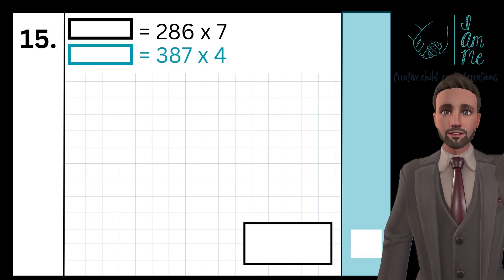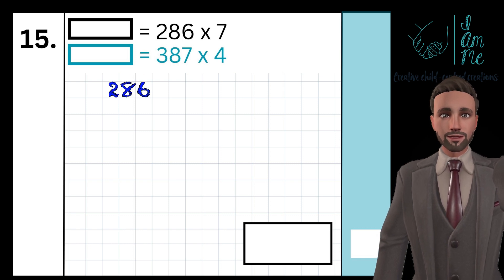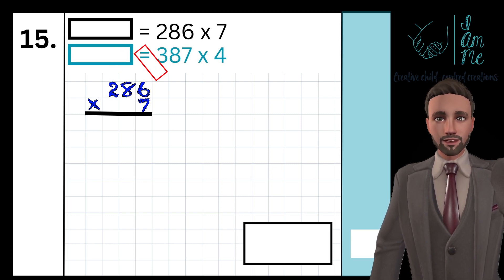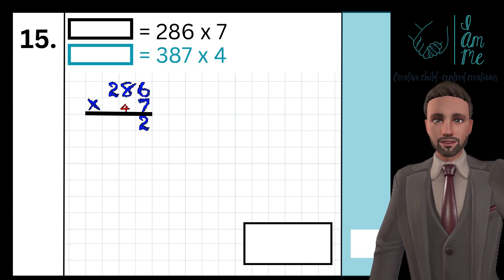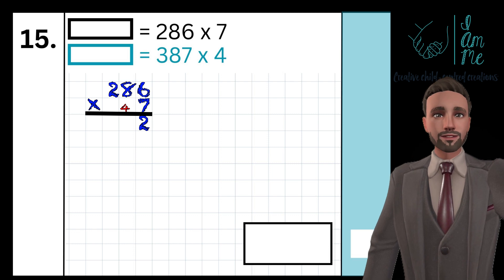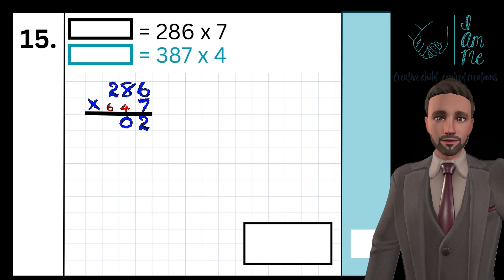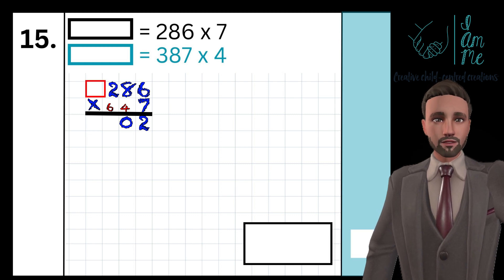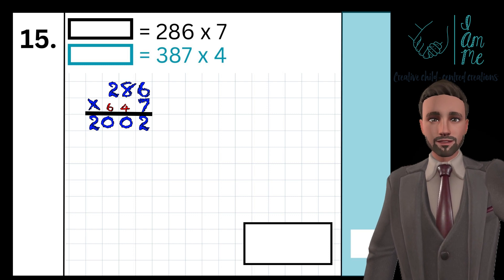The written multiplication method in 60 seconds. For kids.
How to multiply by a single integer. Just for kids.

IAmMentoring - a part of the IAmMe group.
I am a Cheshire based primary school teacher. Working in education for 10 years, i have seen children, who really want to get ahead, struggle at home. I created IAmMe to support those children. I create online resources and worksheets so children are supported in their learning at every step. I also post support for parents and carers to deal with challenging communication and changes. My aim is to provide free or affordable resources for all, allowing every child to succeed.

❤️ PLEASE COMMENT WHAT YOU WOULD LIKE TO SEE NEXT ❤️